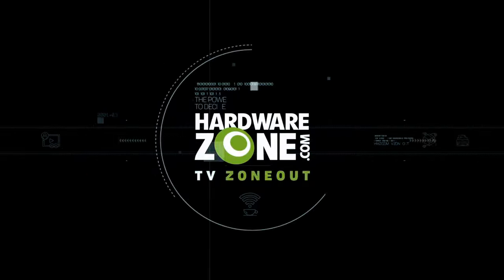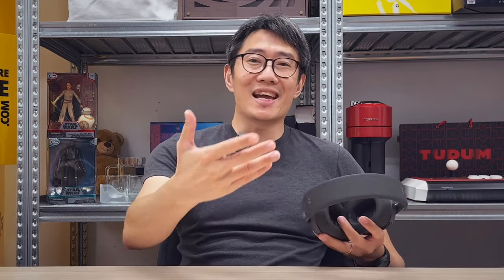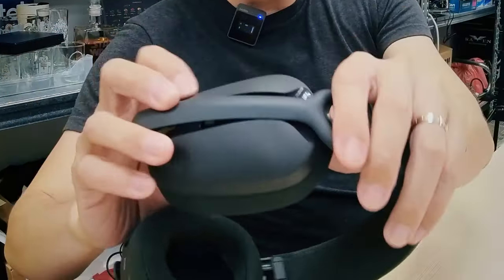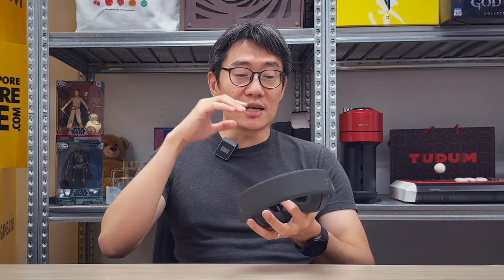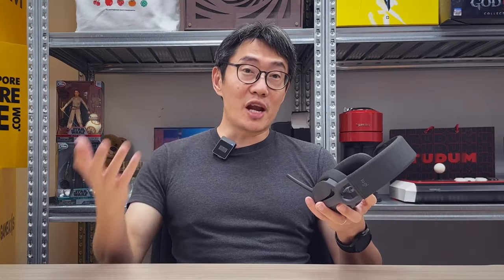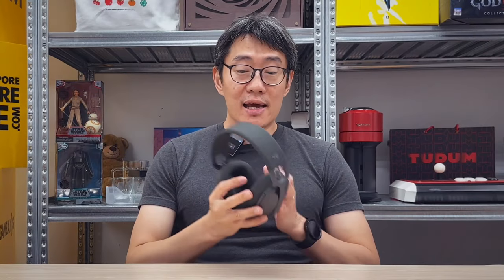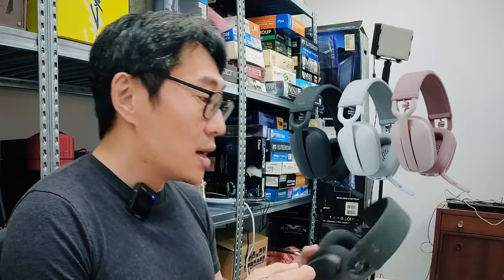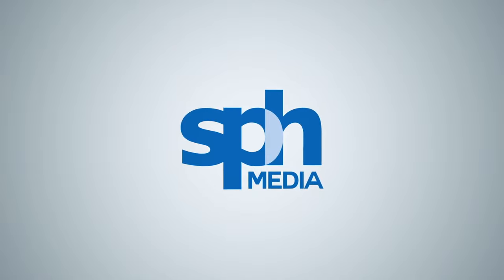Logitech Zone Vibe Wireless: The Gen Z Hybrid Working Lifestyle Headphone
Want a fully functional business communications headset, while blending in at the cafe you've been leeching the free Wi-Fi from, sipping on that fancy single origin Panama gesha orange spro you ordered two hours ago? Logitech's got you covered...maybe.